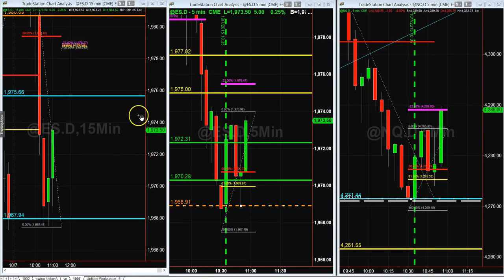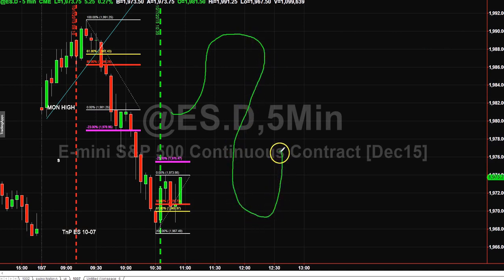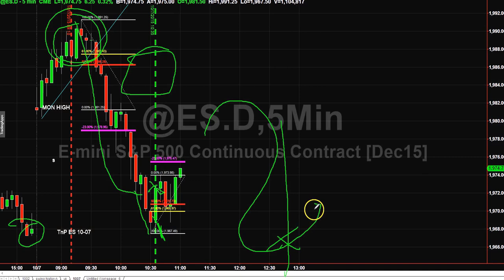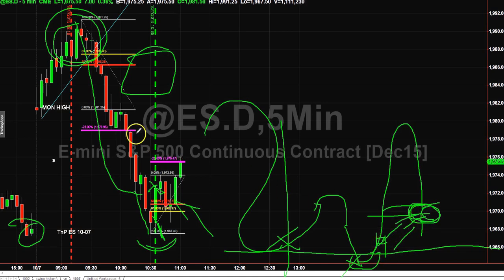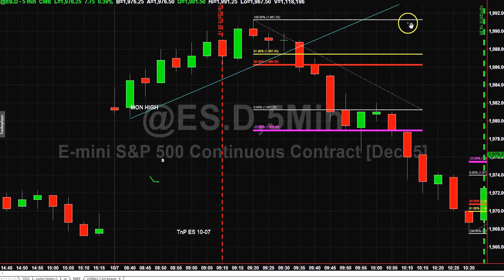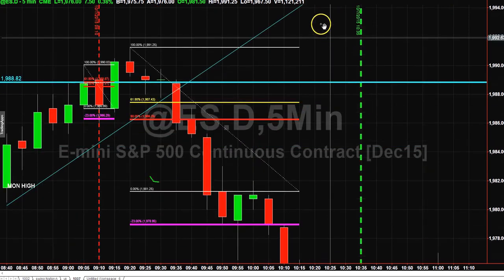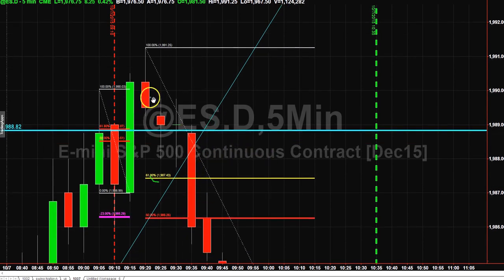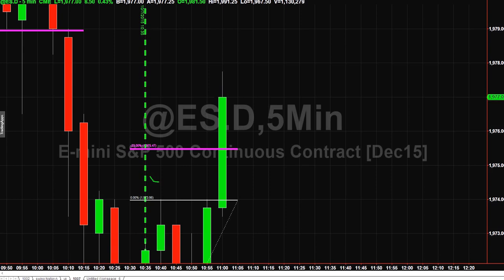swing trade entry example in ES_F